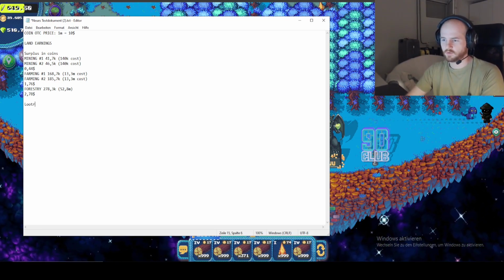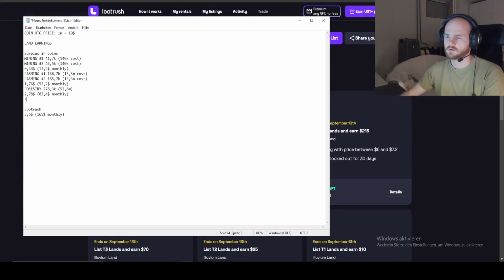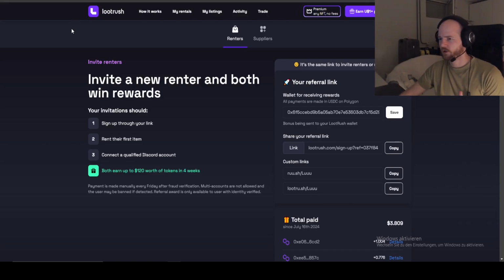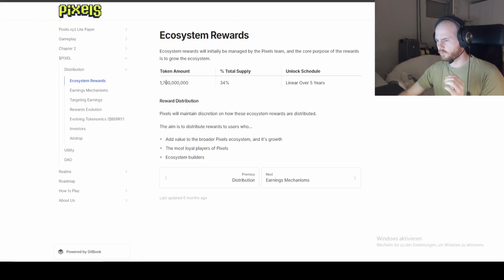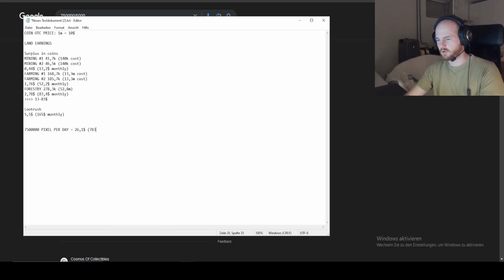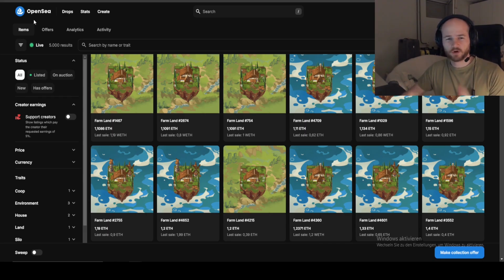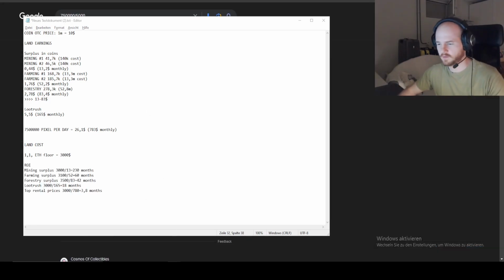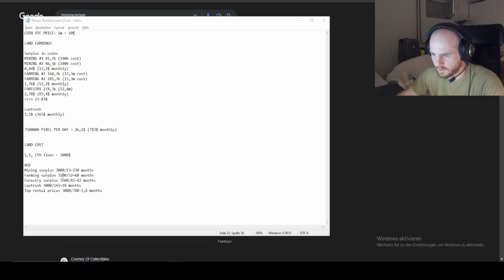How much can you earn with a Pixels NFT Land? (Chapter 2)